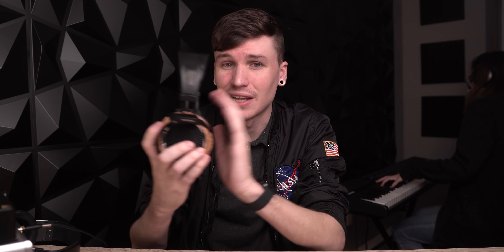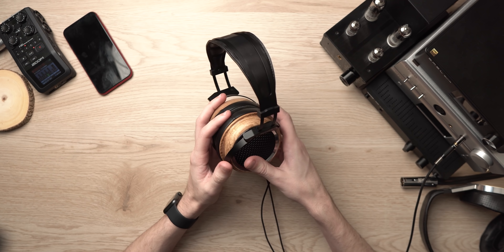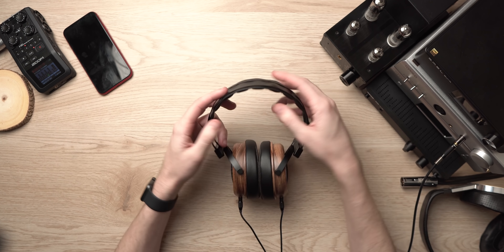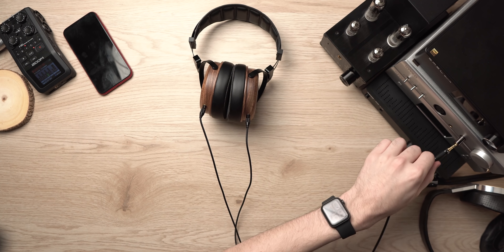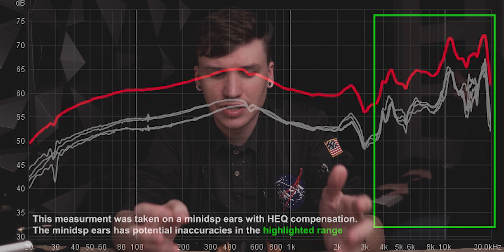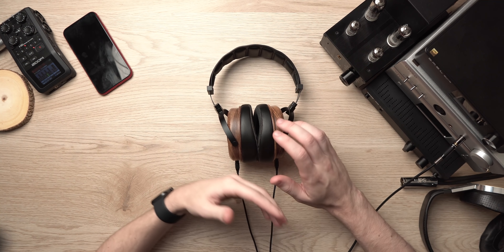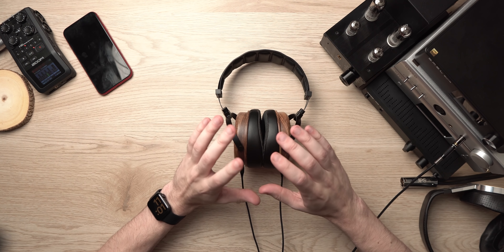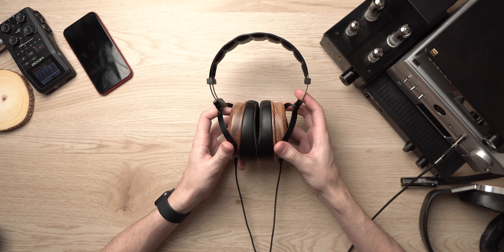Sivga PHOENIX - REVIEW (Up in smoke?)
In this video I review the sivga phoenix! Will it rise from the ashes?